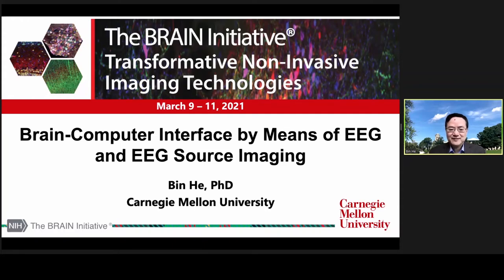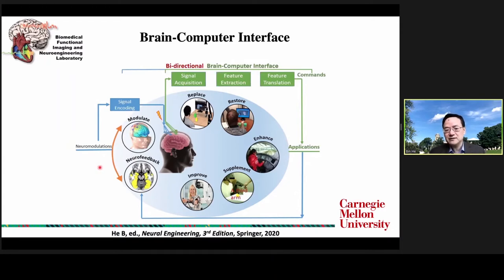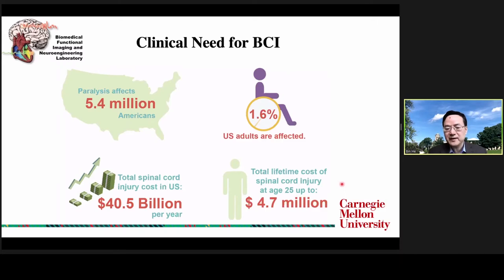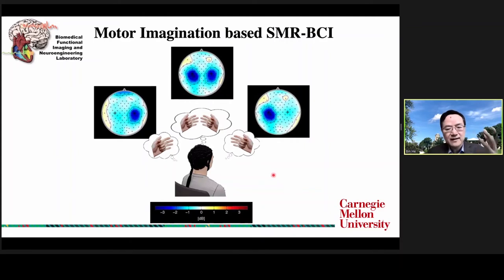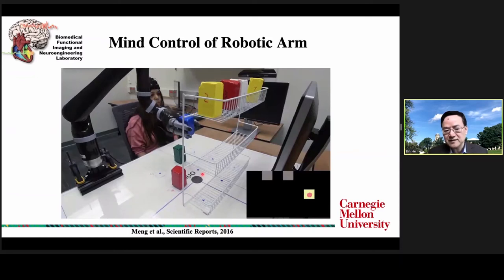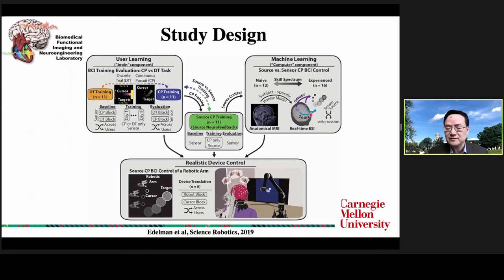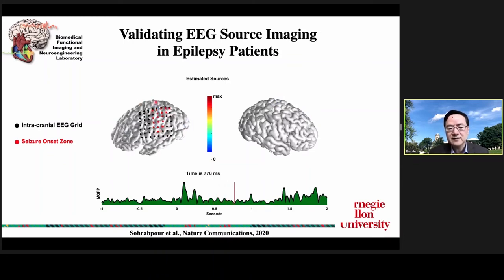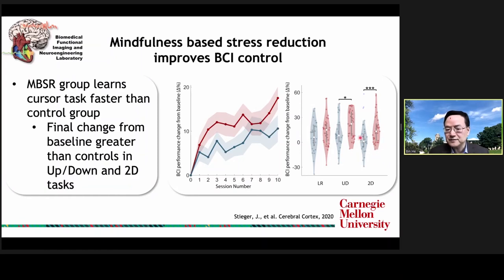S1.GA.P03 B.He Brain-Computer Interface by Means of EEG and EEG Source Imaging